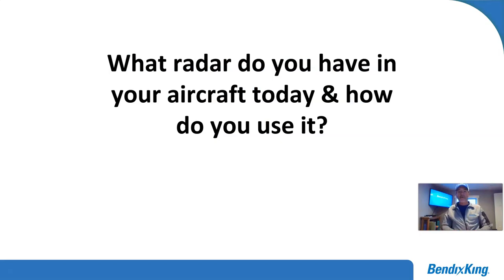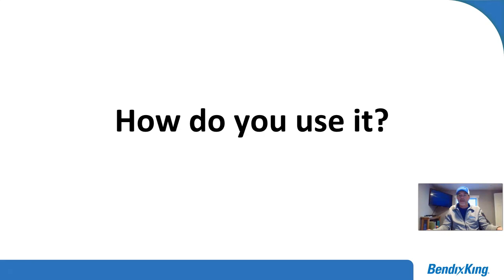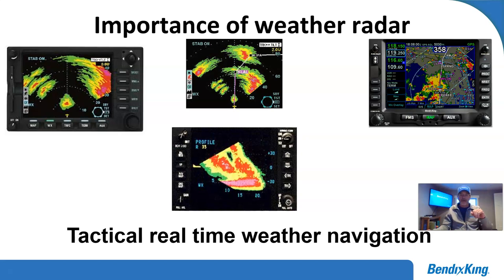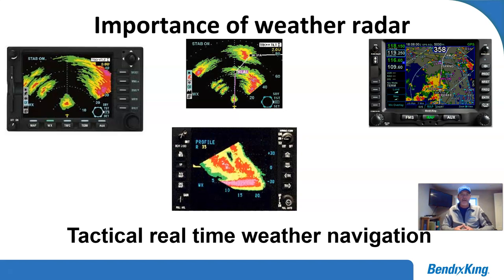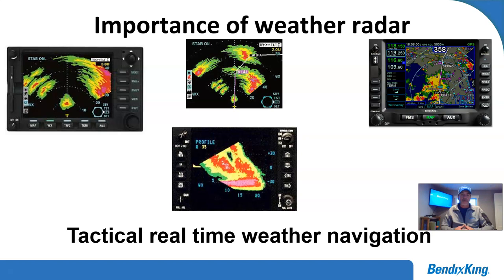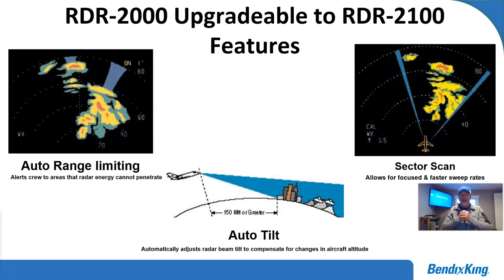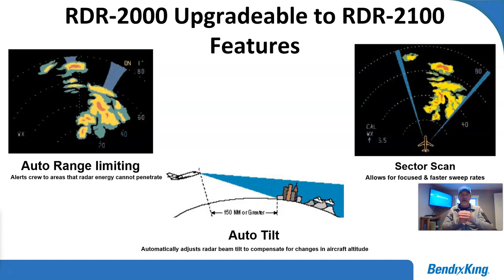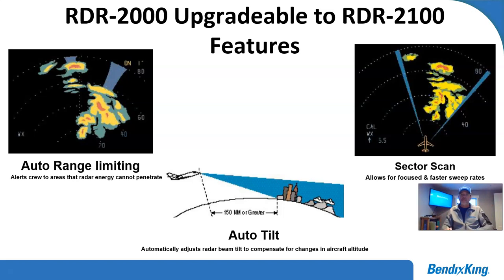BendixKing Overview: Radar Weather Discussion